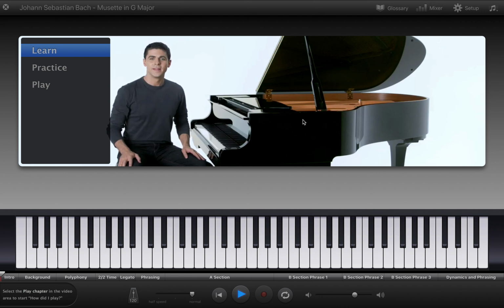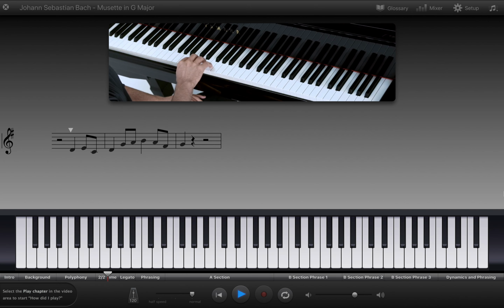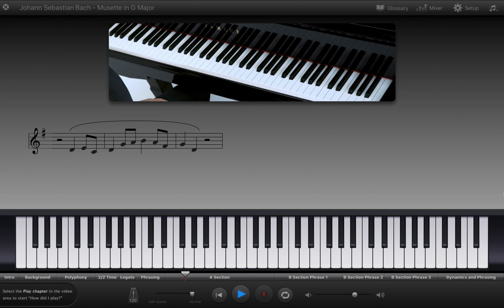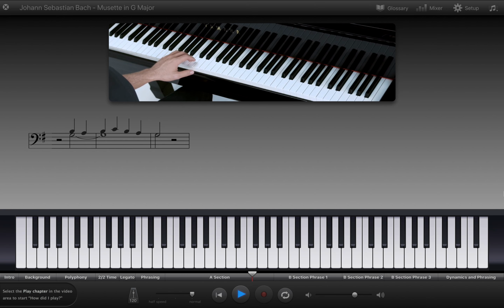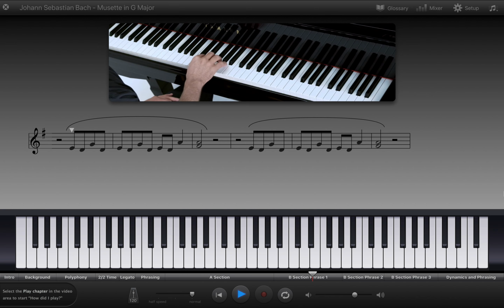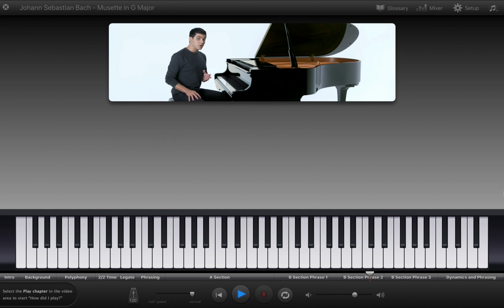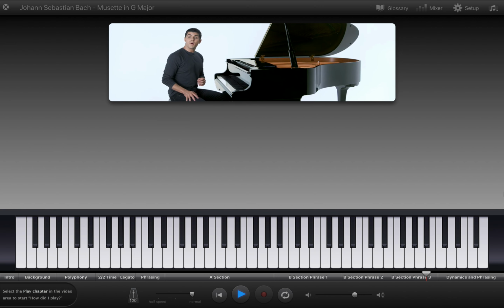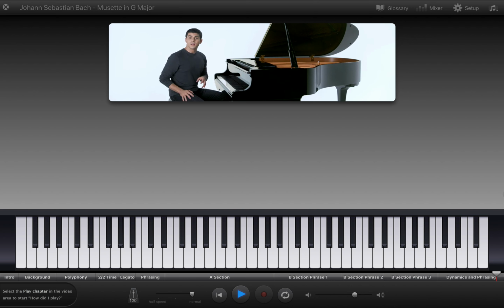bach musette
Bach